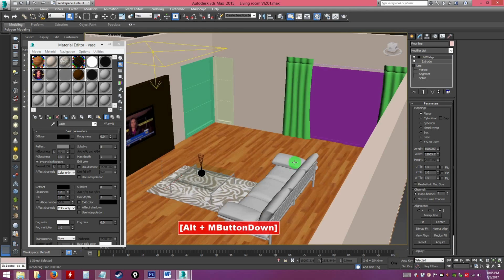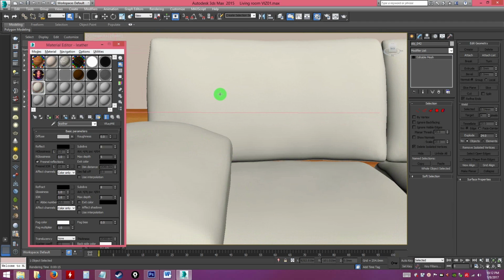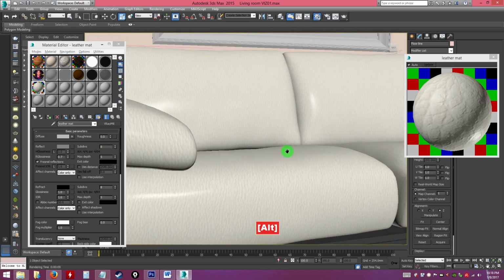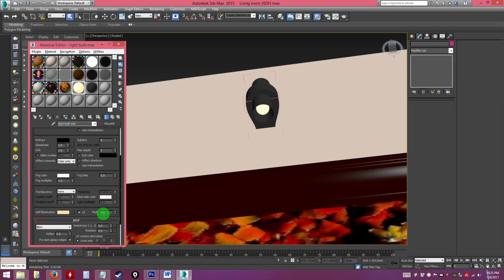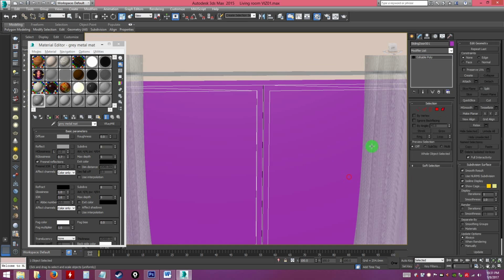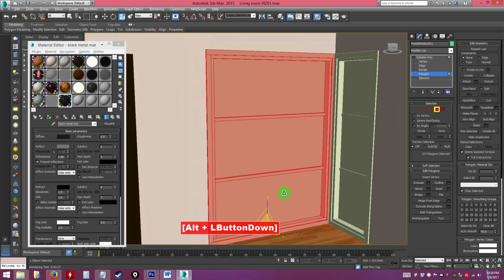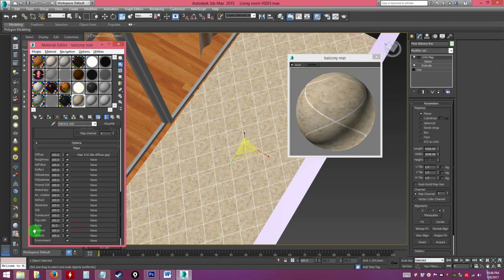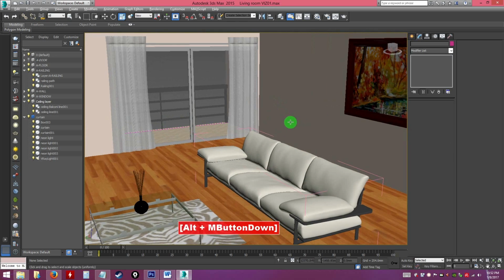3DS Max/Vray Interior Design Visualization from zero to hero tutorial set. Tutorial 12 Part 2